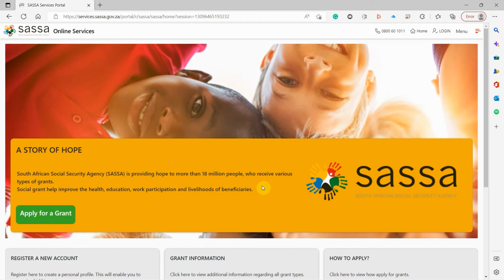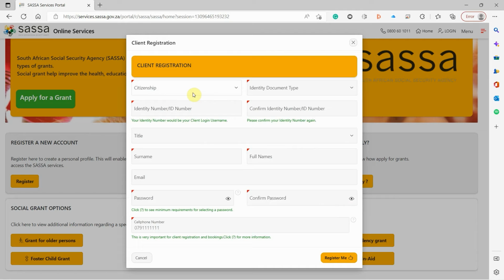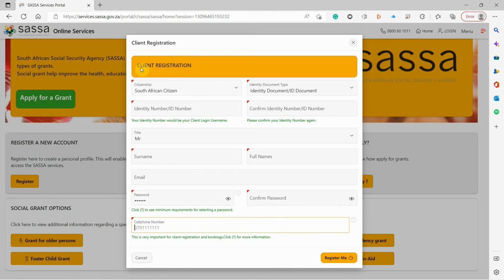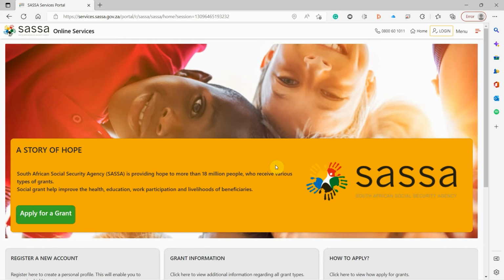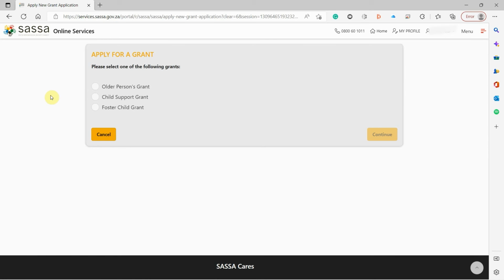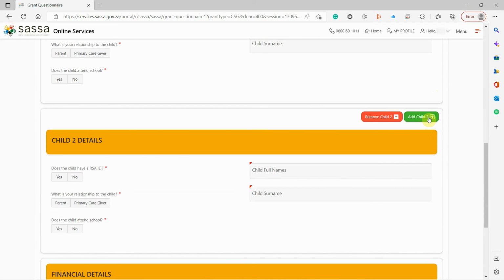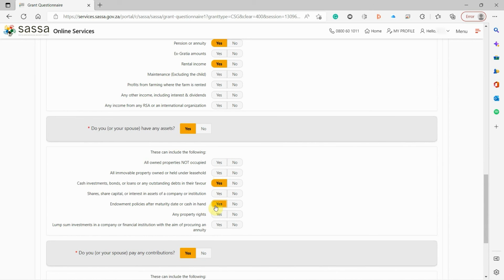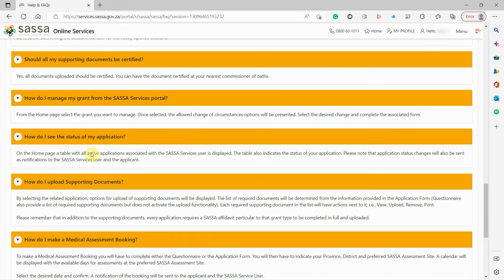How to Apply for Sassa child support grant online